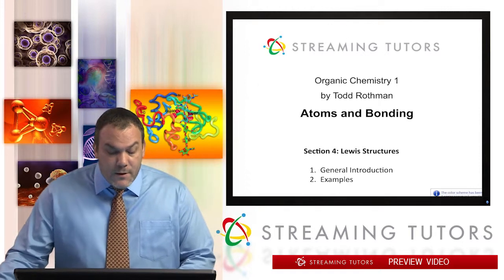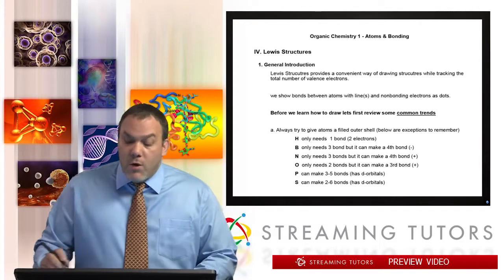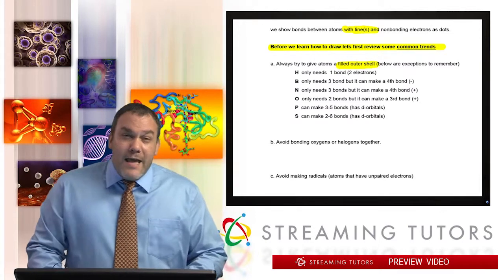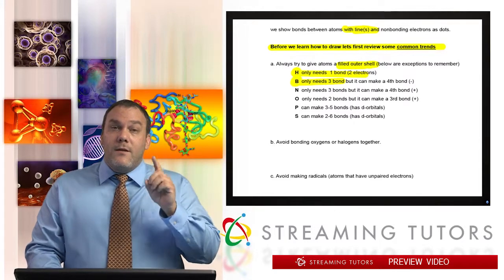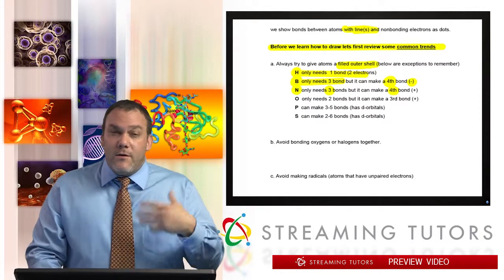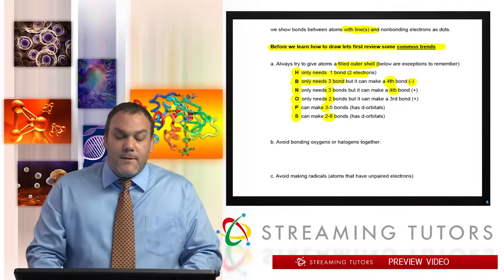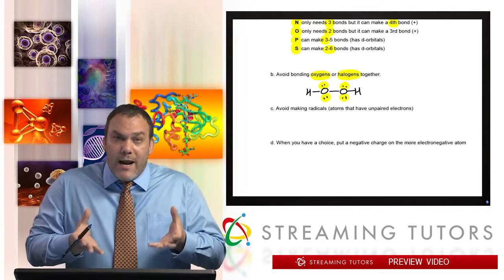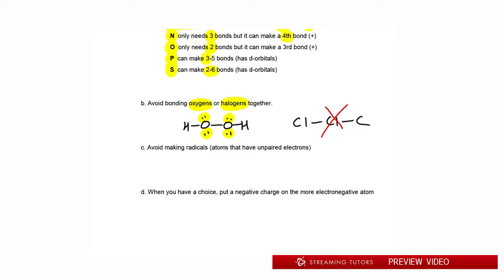Atoms and Bonding Lewis Structures tutorial